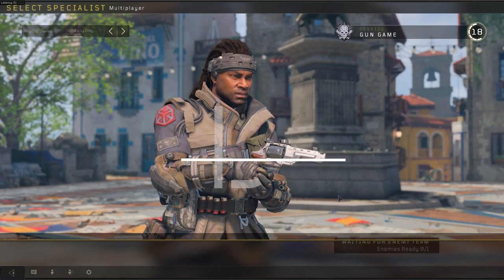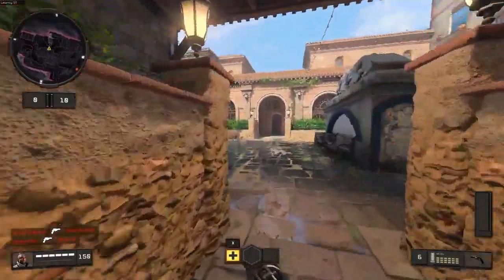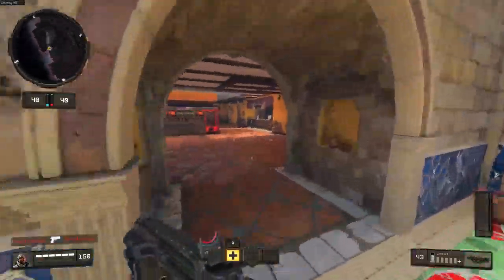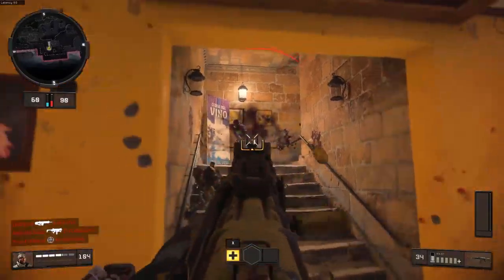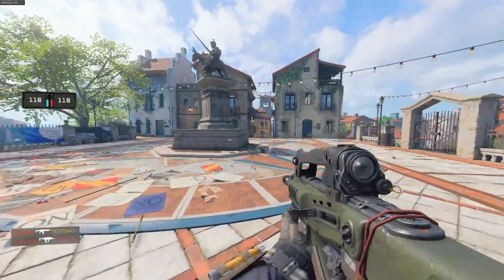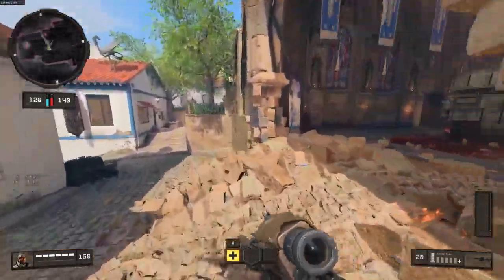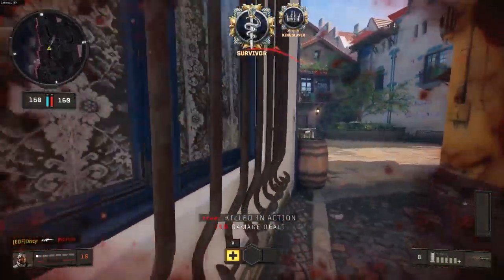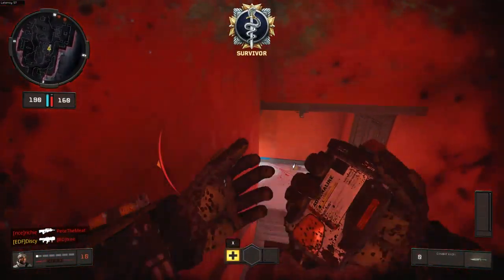IT'S BACK! GUN GAME WIN! | Call of Duty Black Ops 4 First win (PC)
In the latest update treyarch has brought back gun game, an extremely fun mode to play. Players start off with a pistol and have to eliminate players to win. Each elimination upgrades your weapon and you work your way up 20 weapons to win.

An extremely fun and addicting game mode!

The music in this video was take from Soundstripe. They have a great selection of music to license! Go check them out!